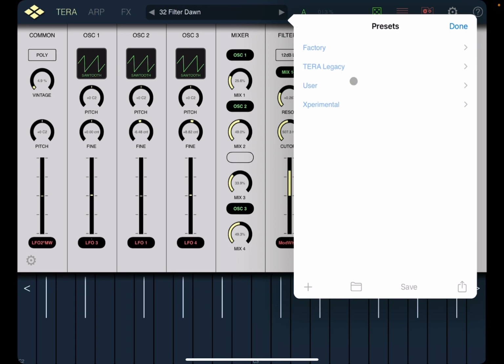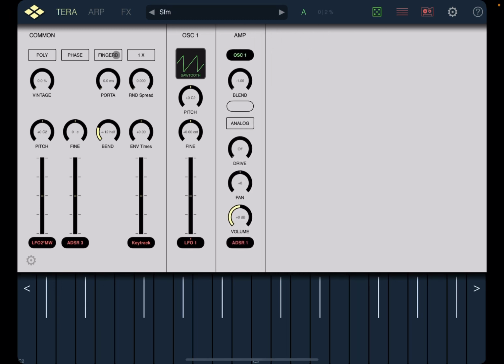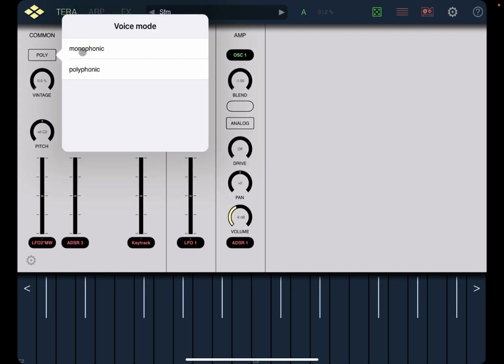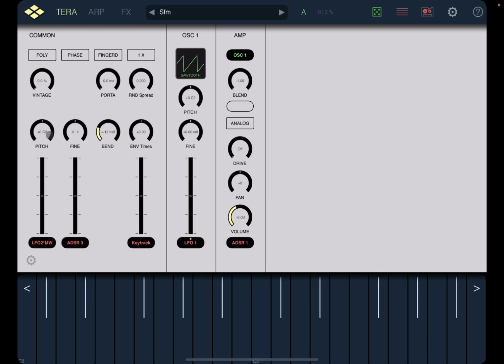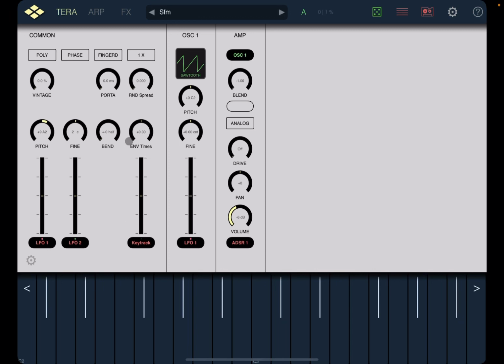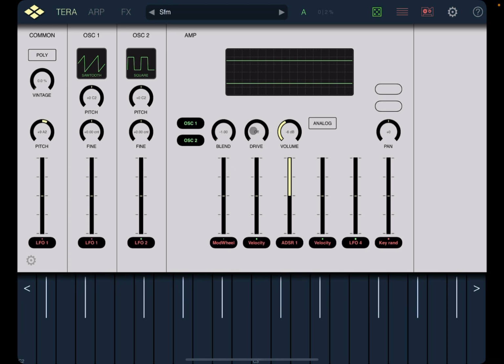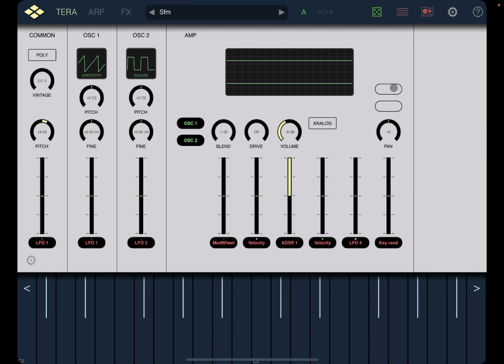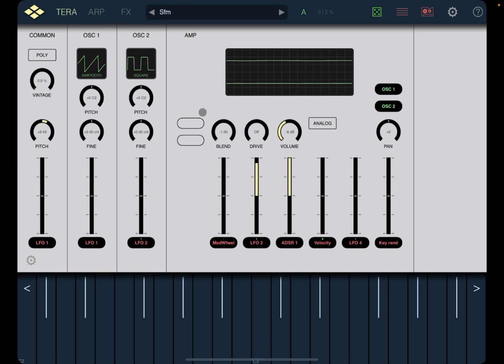VirSyn Tera Pro - Tutorial 2: How to use the Common and Amp Modules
In this video we are going deeper and explain how the Common and Amp Modules work.

This video contains the following product demonstration:

- How to create a new preset
- How to use only the Common, Osc 1 and Amp Modules to start with
- How to change the different settings for the Common Module
- How to change the different settings for the Amp Module
- How to apply Modulation sources and amount to module parameters
- How to expand additional settings for each module
- How to set Unison up to 8 voices
- How to change the Envelope times int the Common module
- How to blend 2 inputs inside the Amp module
- How to add overdrive to the blended inputs in the Amp module
- How to modulate pan in the Amp module
- How to bypass blend and overdrive in the Amp module to go straight to the FX section
- Etc.